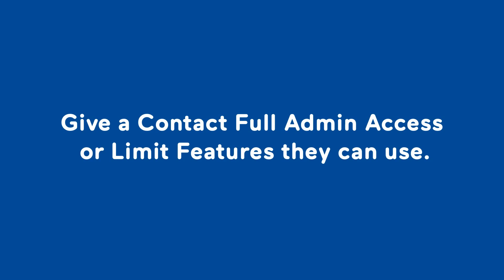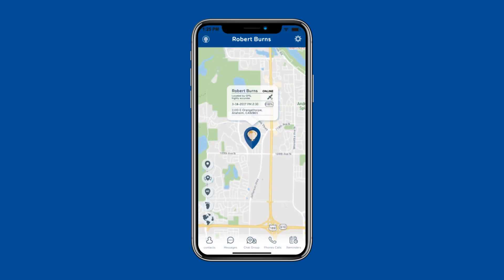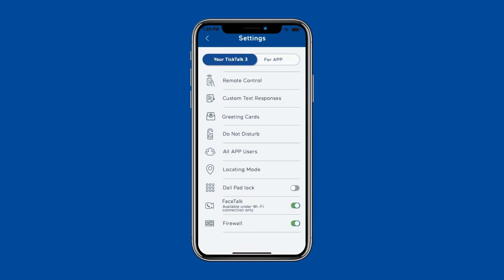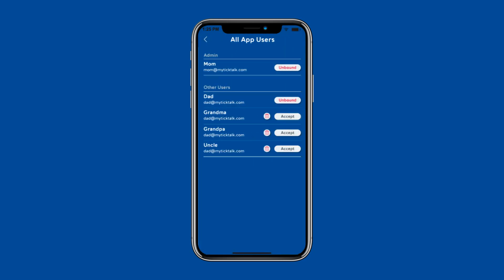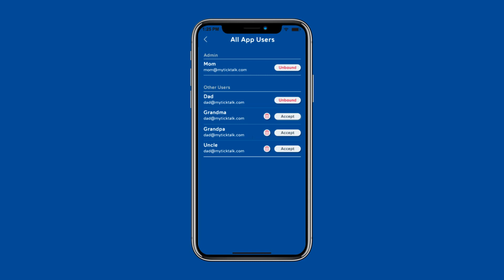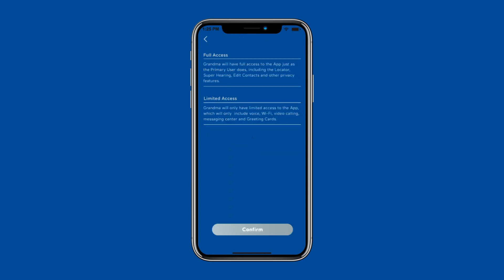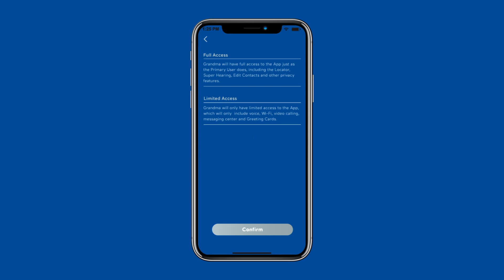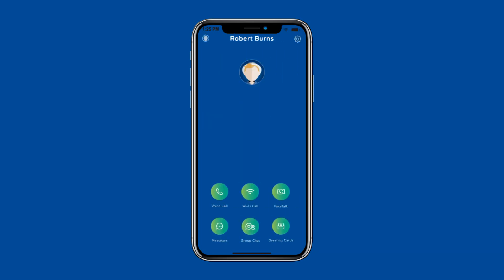TickTalk 3 Set Up User Manual: Step 22 User Access Settings